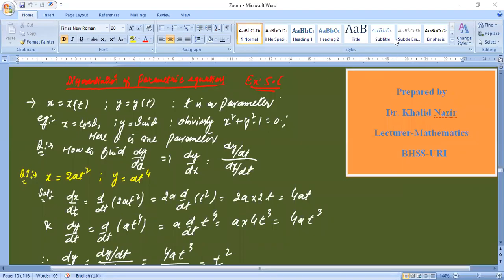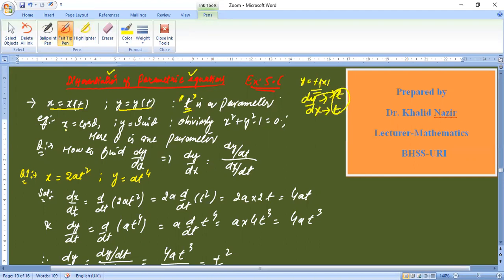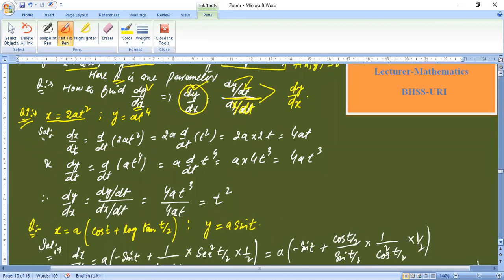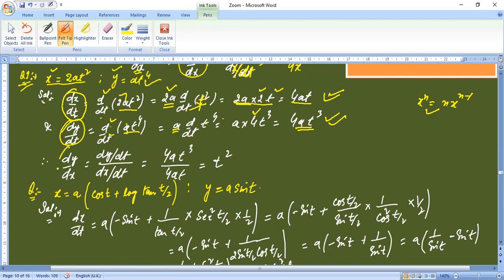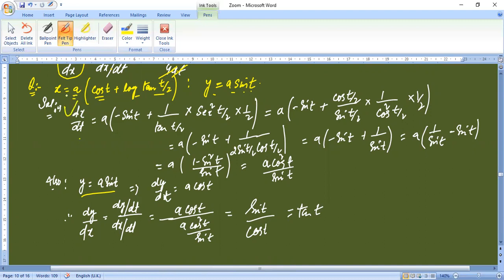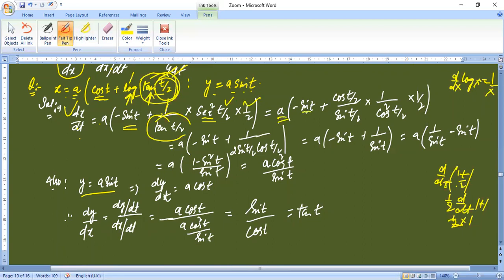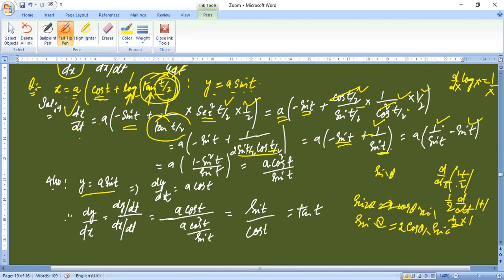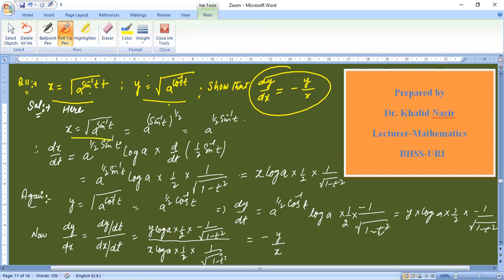Differentiation of Parametric functions